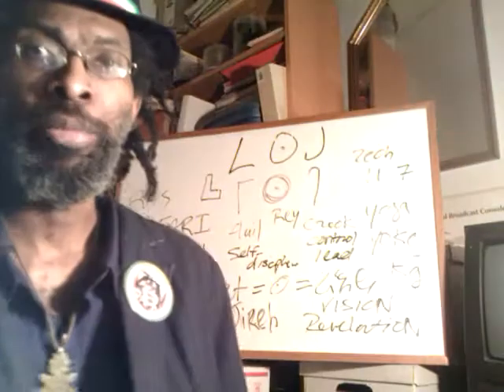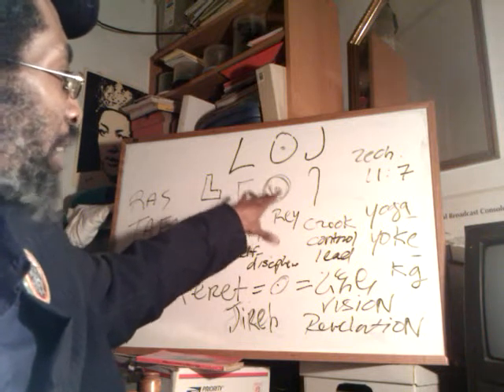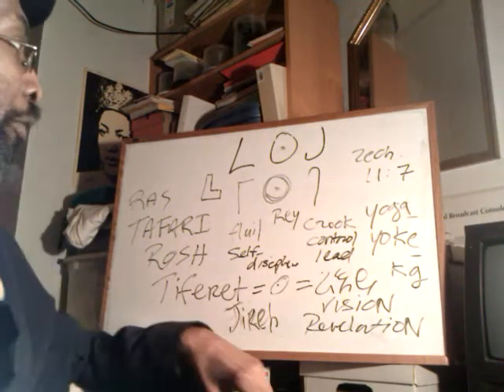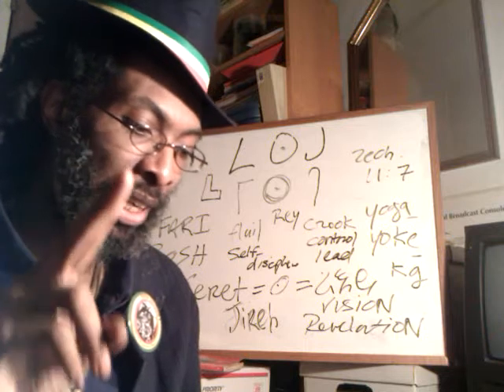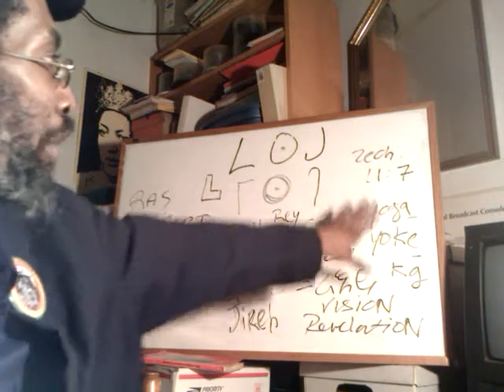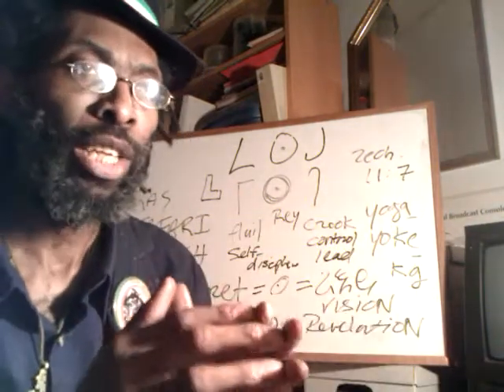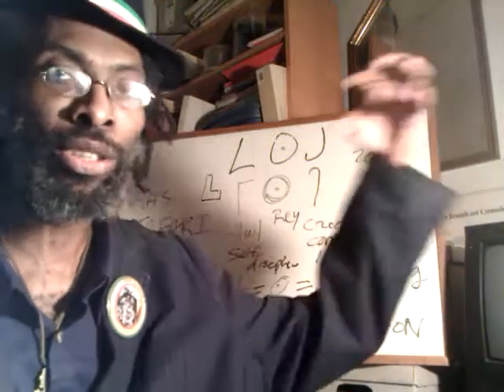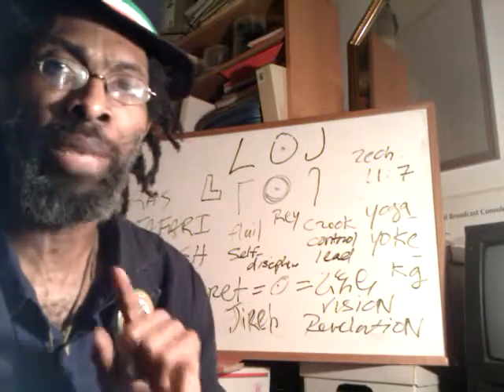RASTAFARI EGYPTOLOGY: Mystery of Ancient Symbols, Christ's Yoke [KMT Yoga] & BLACK Hebrews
BLACK LIBERATION: Duty & Honor - A Lesson For the BLACK MAN - Made in CHINA

We are the "Black Hebrews" In The West Are FALASHAS And Falashim! This Is The Half Of Our Story Or History That Has Been Suppressed For More Than 400 Years... Until Now!!!
Give Thanks! Books, Educational & Home-Schooling Materials Available Online Members & LOJ Bloggers Log-in ETHIOPIAN-HEBREW (Exodus Pilgrimage & Repatriation) DIASPORA BLOG For more general information, contacts & Ethiopian World Federation

RSS#46 Deuteronomy 7 | AFRICAN EXODUS | Qal Kidan Assets & Liabilities of the Promised Land

Jah Rastafari Torah portion RSS#46 Eikev Indihim yihonal Ras Tafari Sabbath senbet studies Ethiopic scrolls Haile Selassie Amharic Bible Deuteronomy AFRICAN EXODUS Qal Kidan Beta Israel Covenant Assets Blessings Liabilities Curses of the Promised Land Shashemene EWF Ethiopian World Federation African Zion horn Africa